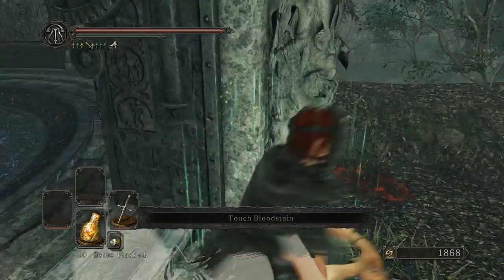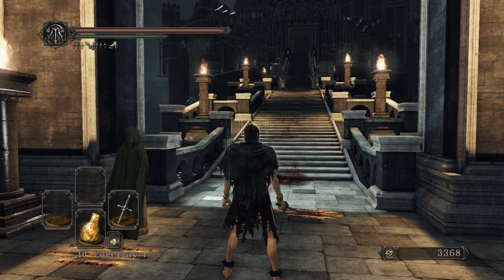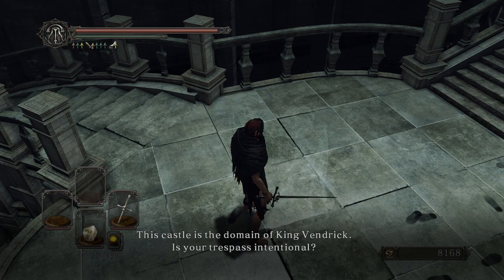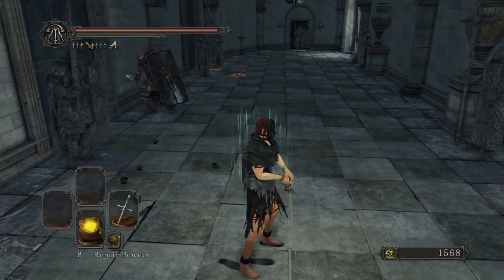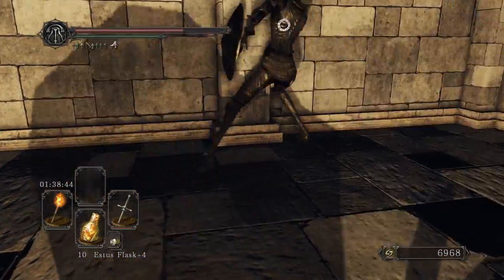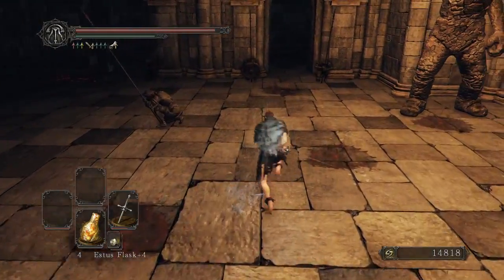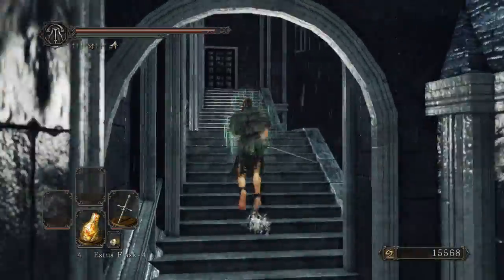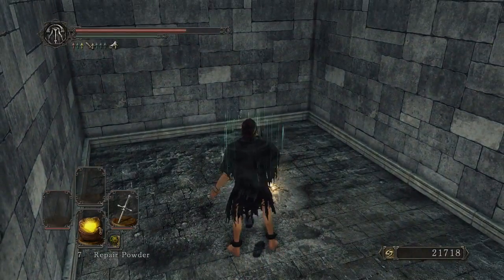Dark Souls II: Scholar of the First Sin Part 31 - Drangleic Castle, Frozen Flower, Sublime Bone Dust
Keith embarks on his quest in Dark Souls II: Scholar of the First Sin, A rerelease / expansion of the Dark Souls 2 that originally came out in 2014. This version of the game features a new version of the campaign with new enemy placement and unexpected challenges as we progress through the levels and bosses we had previously learned to know and love. The PC version of this upgrade moves from DX9 to DX11. This version of the release also comes with all three parts of "The Lost Crowns," in including Crown of the Sunken King, Crown of the Iron King, and Crown of the Ivory King.